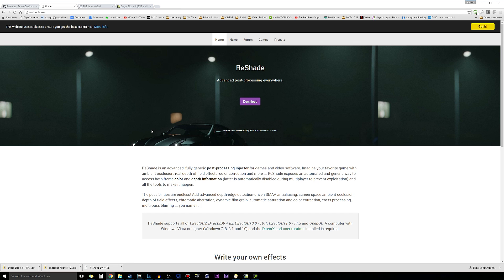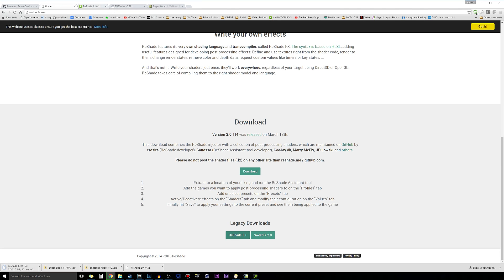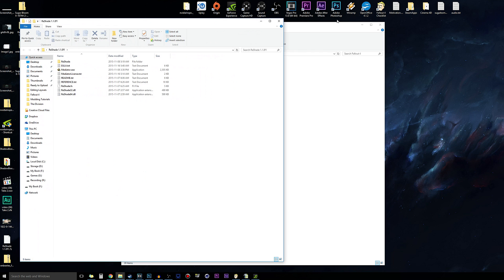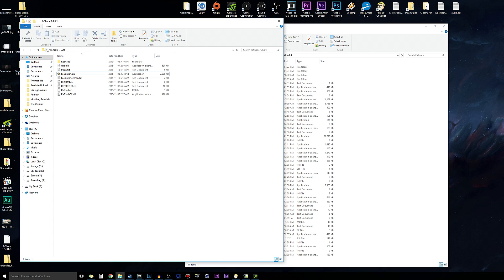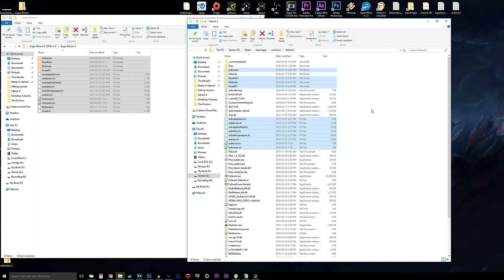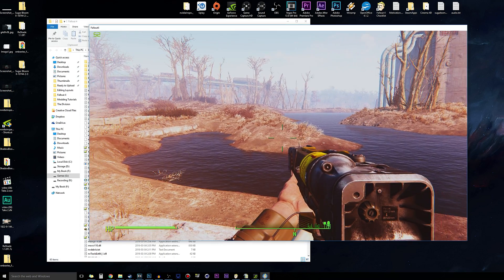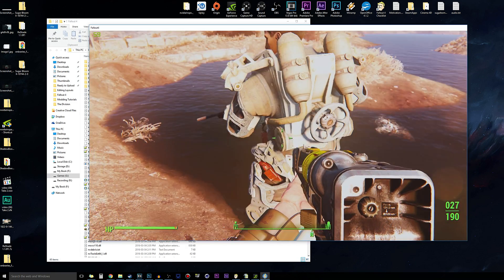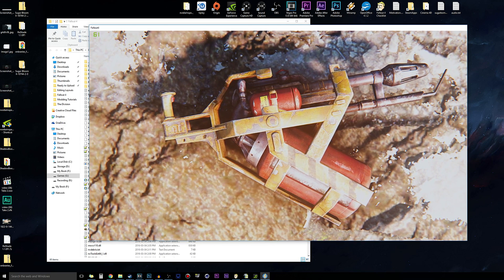Fallout 4 Modding - How to Install ENB v0.291 & ReShade 1.1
Quick tutorial on installing ENBs & ReShade for Fallout 4!
Click Here to Become Sexier!